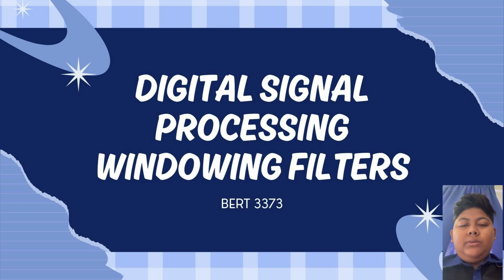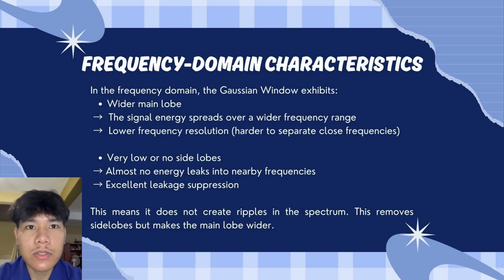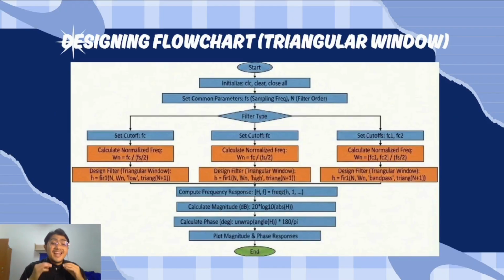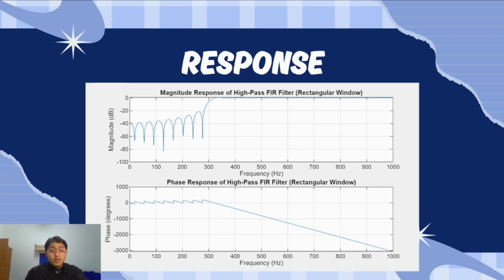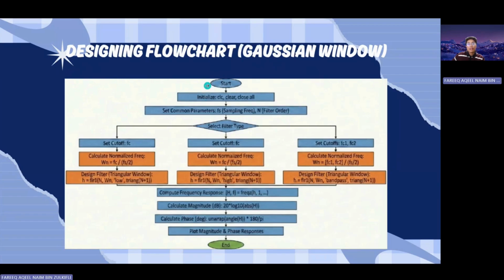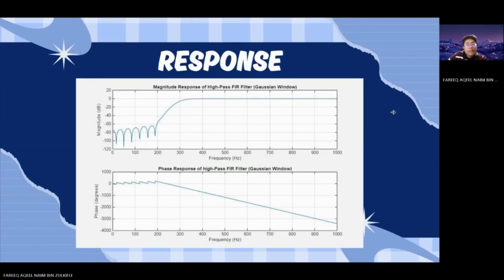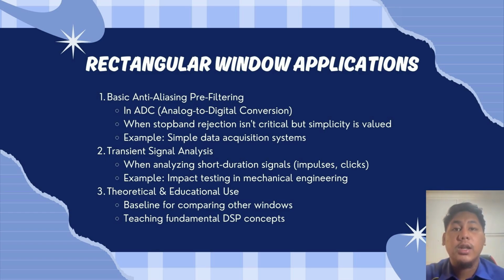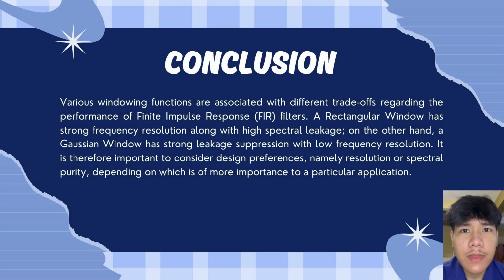BERT_3373 DIGITAL SINGNAL PROCESSING TRIANGULAR AND GAUSSIAN WINDOWING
Hey everyone! Just sharing a university project I’ve been working on for my engineering class.
In this video, I’m breaking down how to code Low-pass, High-pass, and Band-pass filters using two different "windows": Triangular and Gaussian. Think of it like using a specific shaped lens to focus on the frequencies we actually want to keep.
I'll be walking through the flowcharts and the logic behind the code to get those perfect filter responses. It’s for an assignment, but I hope it helps anyone else learning about signal processing!
What’s inside:
- Explaining the theoritical
- Setting frequencies and common parameter
- Applying Triangular vs Gaussian windows
- Checking out the magnitude and phase results